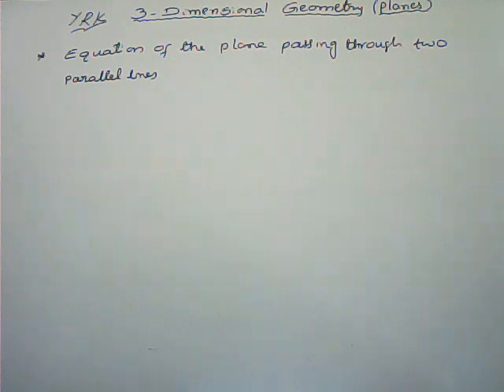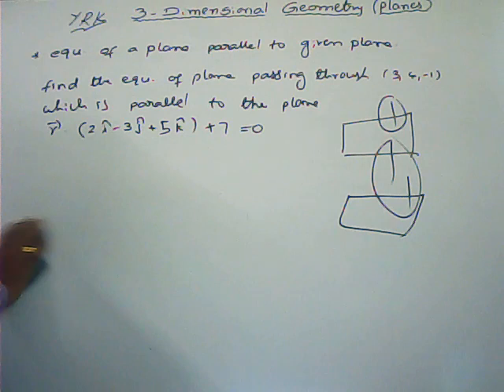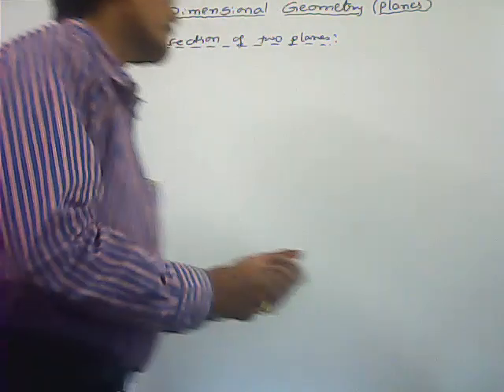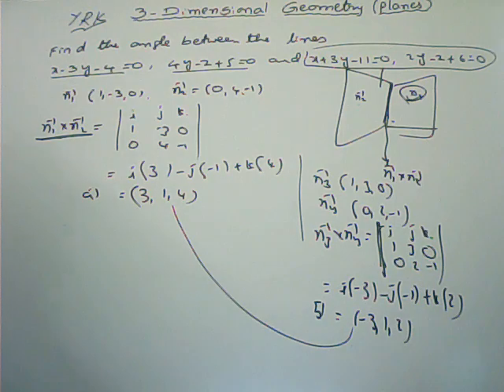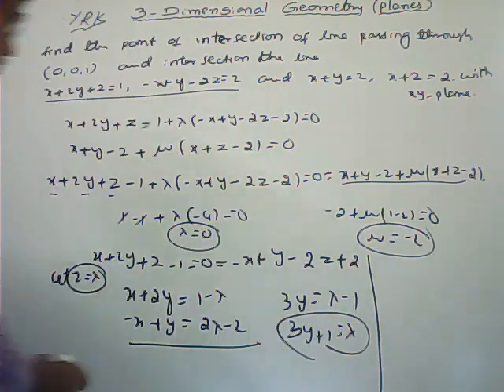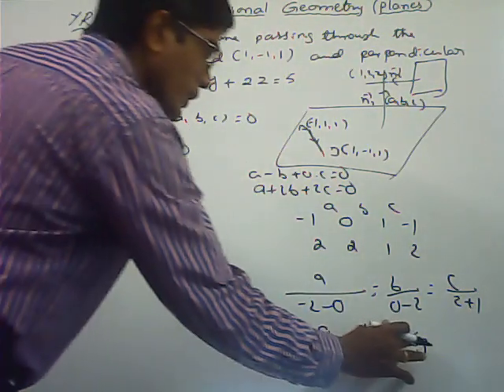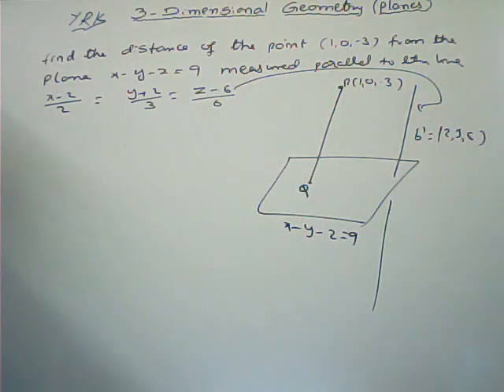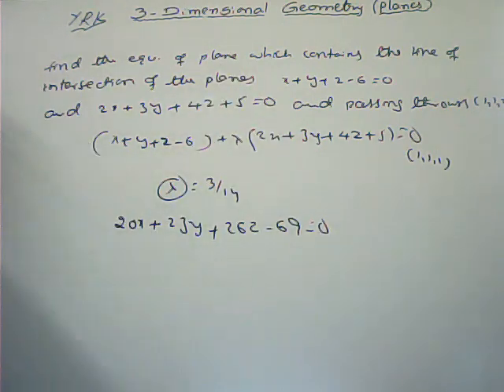3D GEOMETRY T04| PLANES PART - 2